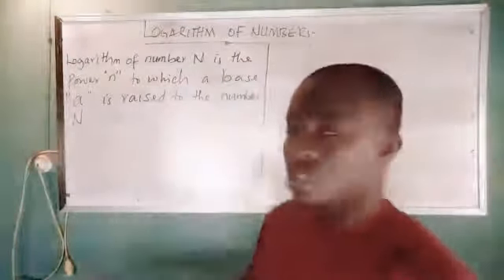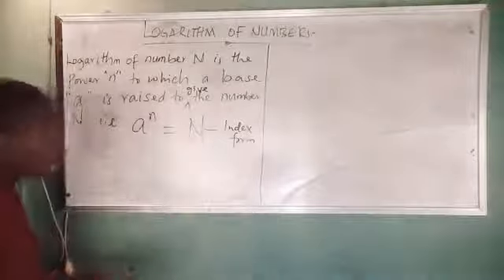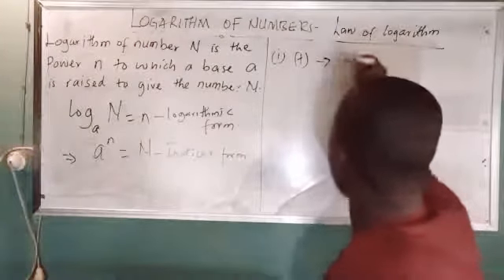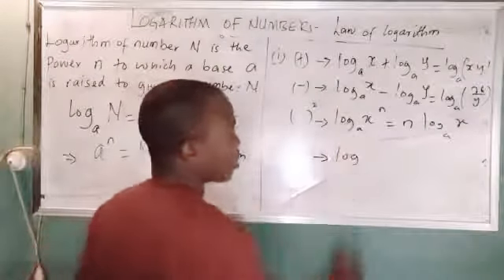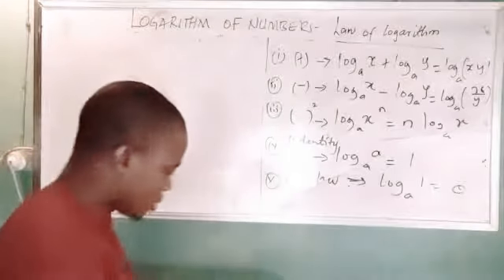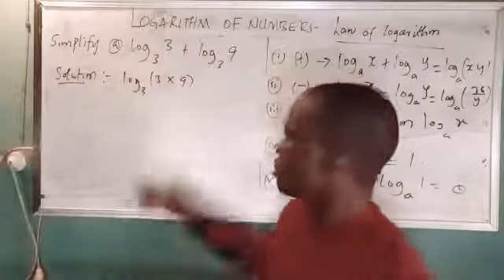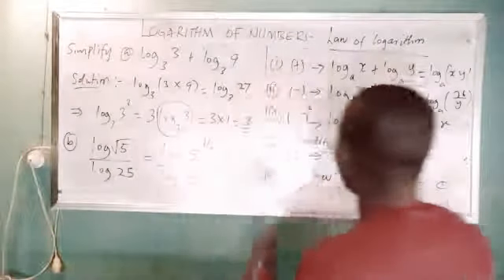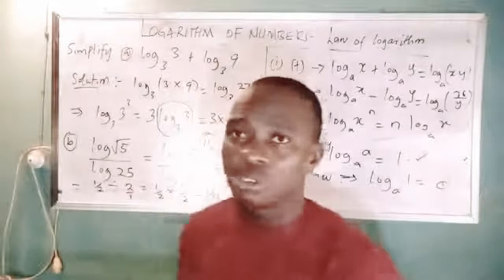Logarithm of numbers Part1.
Logarithm of number N is the power 'n' to which a base 'a' raised to give the number. Where N is the natural number, a is positive integers and n is positive integers.